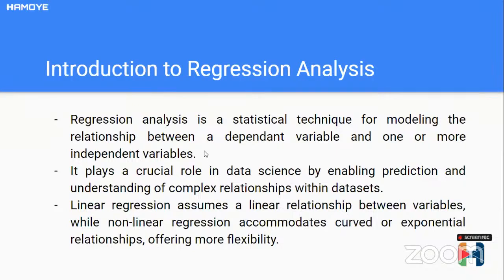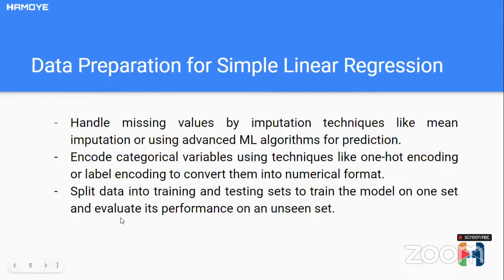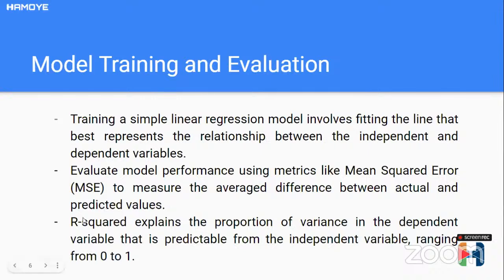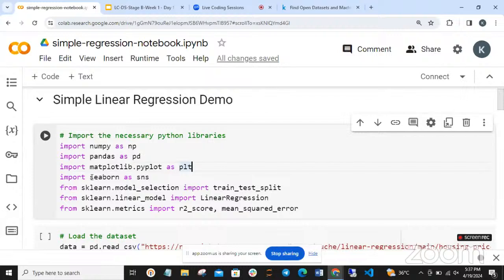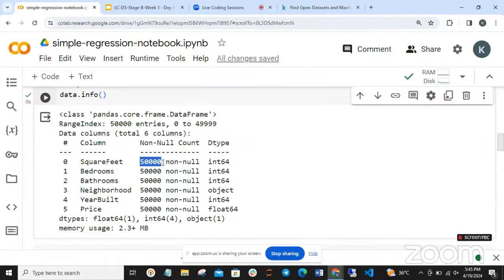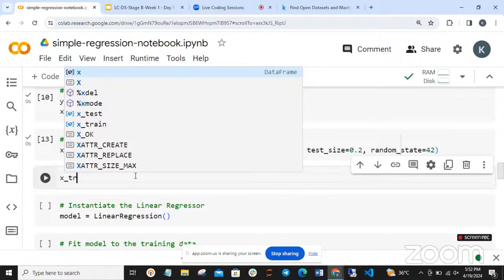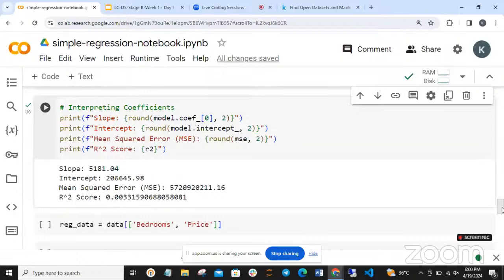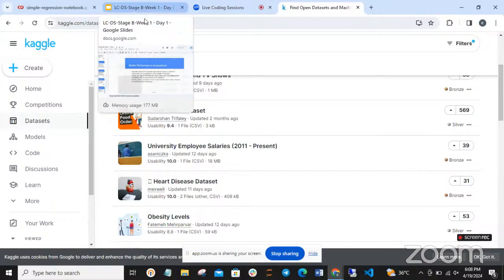HDSC Spring '24 Live Coding Session 1 - Data Science & Data Engineering tracks (stage B)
Machine Learning: Regression - Predicting Energy Efficiency of Buildings